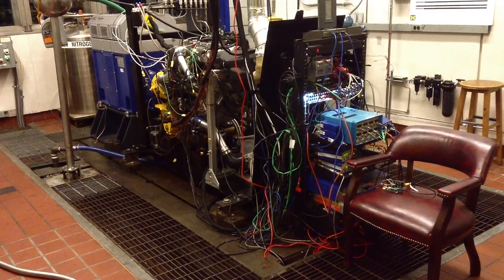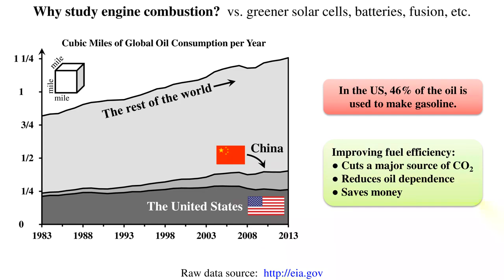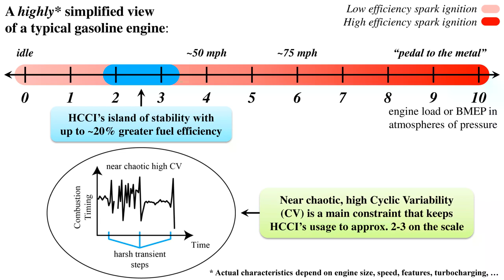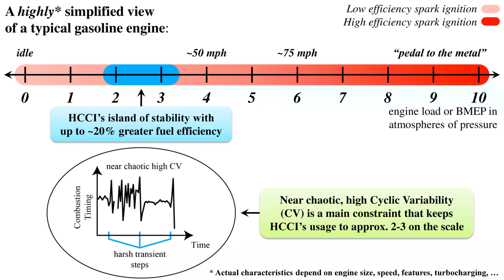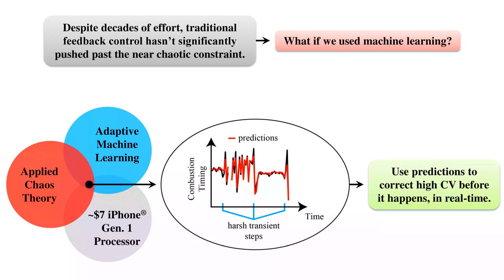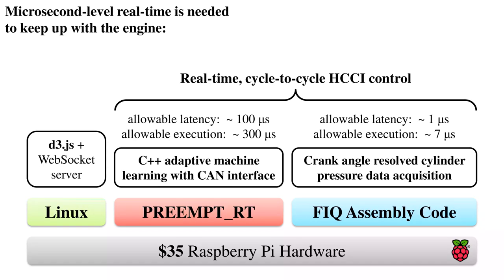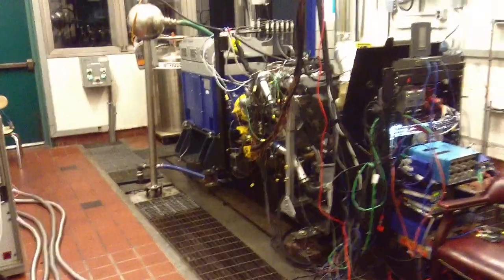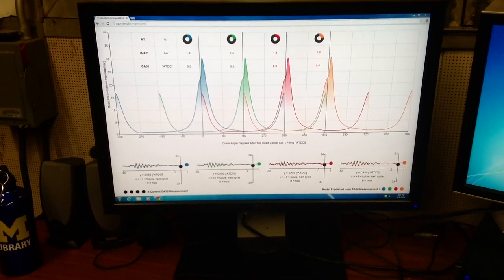Raspberry Pi Extreme Learning Machine for Near Chaotic Combustion (HCCI, Preempt_rt Linux)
Predictions are generated with two new techniques:
1) The Weighted Ring - Extreme Learning Machine algorithm (WR-ELM).
2) An abstract dynamical system framework that leverages machine learning to avoid solving for cycle-to-cycle mixture state and composition. Only an in-cylinder pressure and a crank angle encoder are needed for predictions.